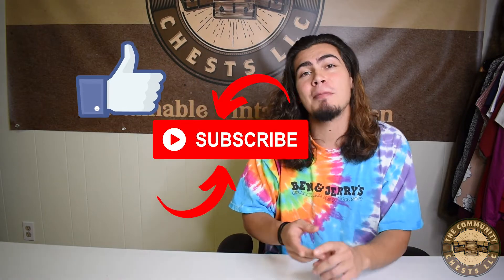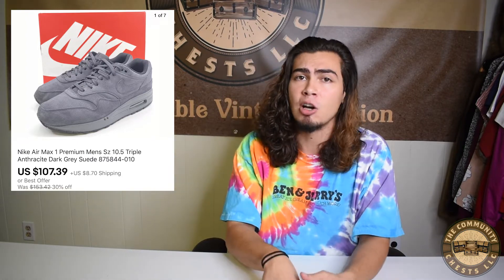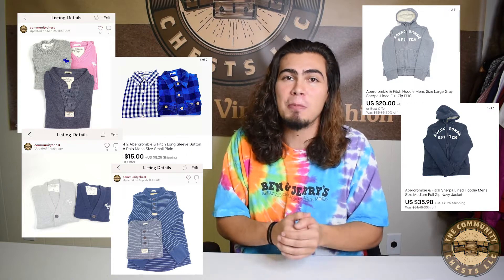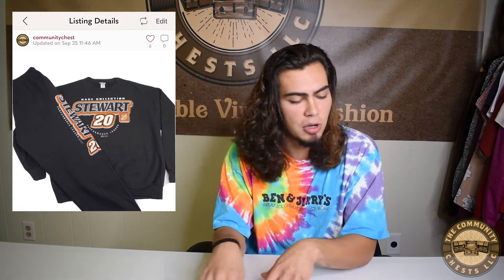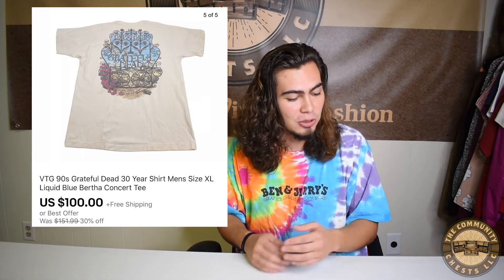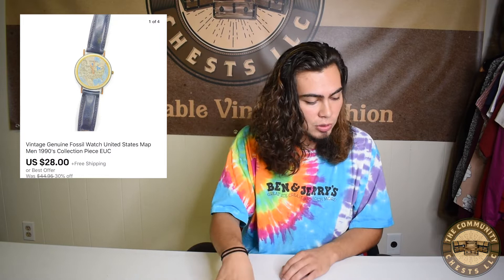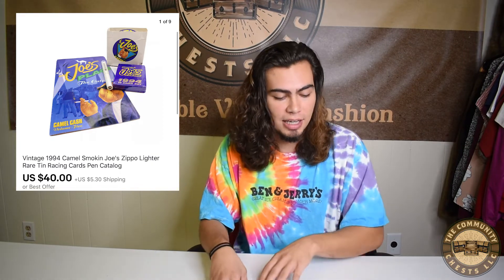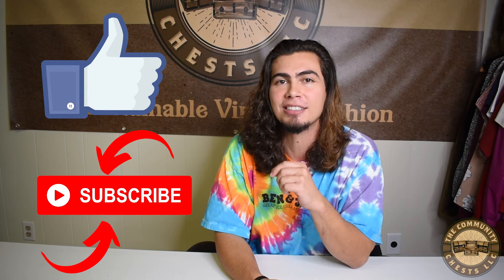We Sold That! Episode 6: This Is The Best Selling Brand On Poshmark!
Want to know what the number one selling brand on Poshmark is?

This week was full of great sales! Everything from high end shoes to a laptop!

Need a headshot or photoshoot? Finley is your man, be sure to check out his work!

Any Questions or Suggestions? Interested in selling / consigning? Junk removal?

Follow TCC On Social Media!

We have an incredible range of items at reasonable prices. We ship out all our orders within 24 Hours!